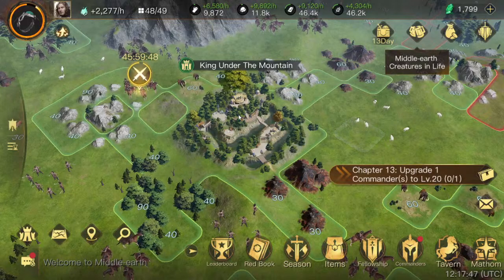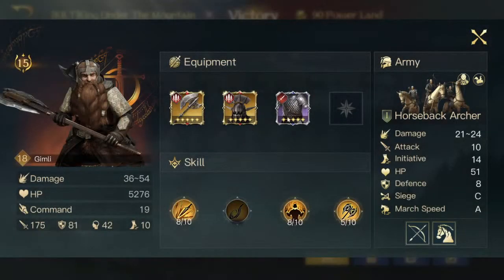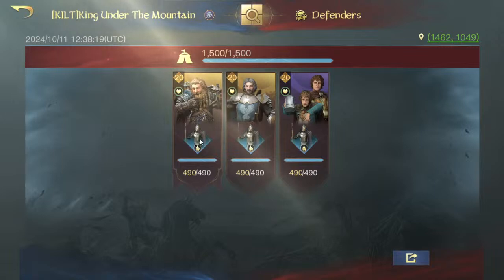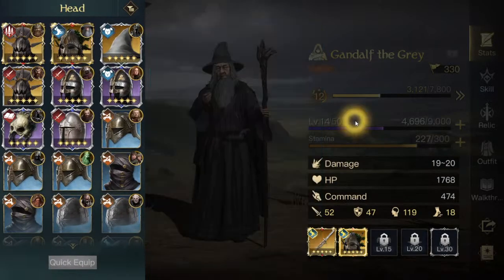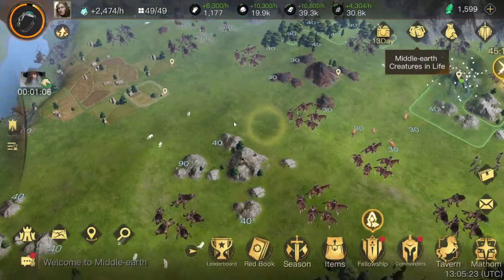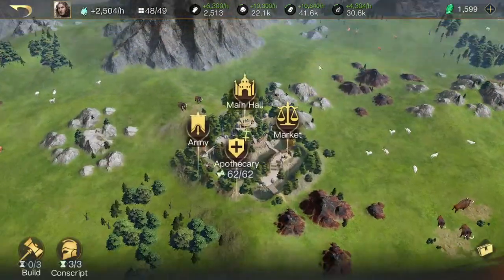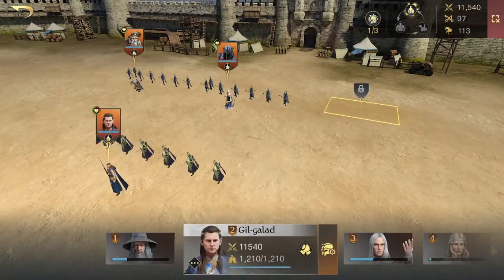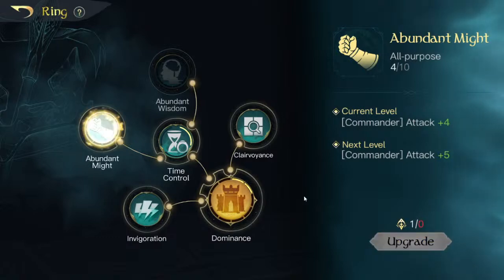LOTR Rise To War Season Start Part 1 TE NRP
New Season Start TE NRP Part 1